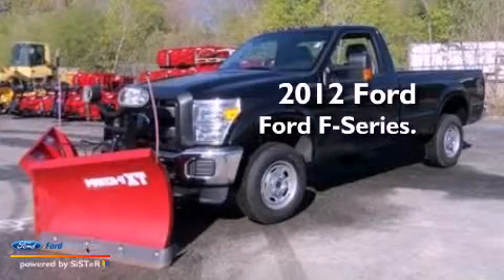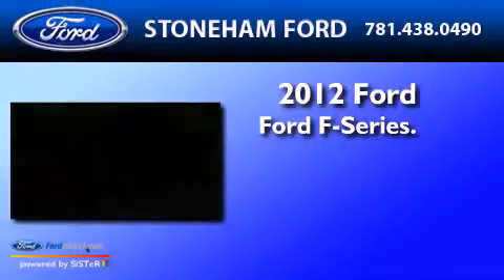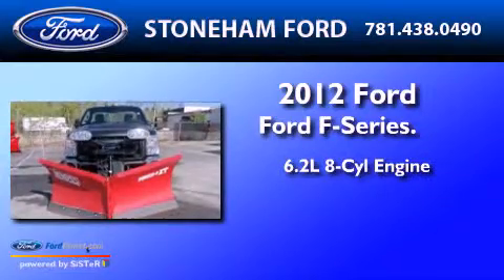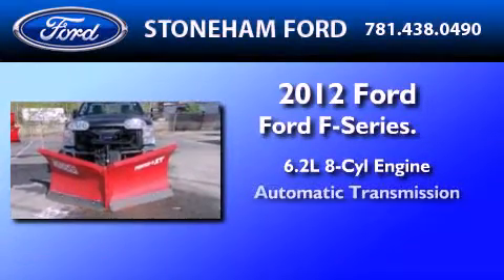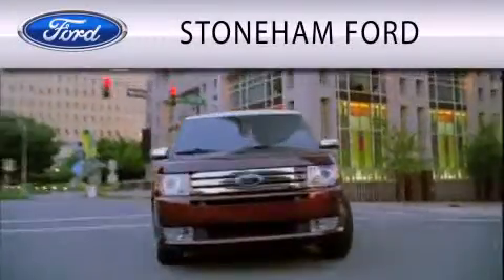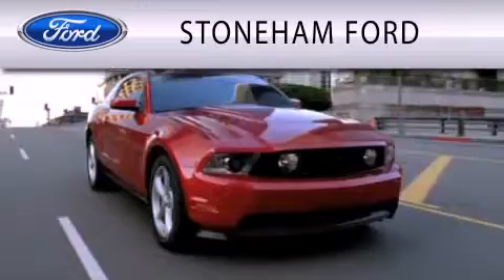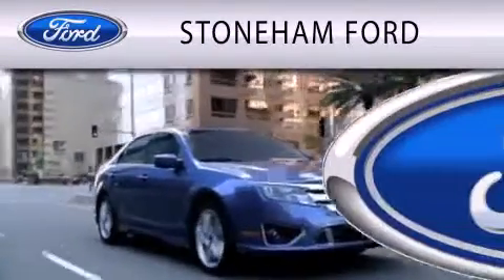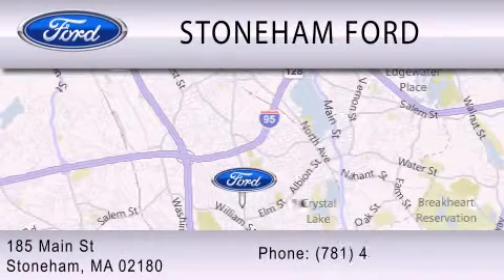2012 FORD F-250 Stoneham MA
Year : 2012
 Make : FORD
 Model : F-250
 Engine : 6.2L V8 16V MPFI SOHC FLEXIBLE FUEL
 Trans . : 6-SPEED AUTOMATIC
 Exterior : BLACK

 Stock : 12566